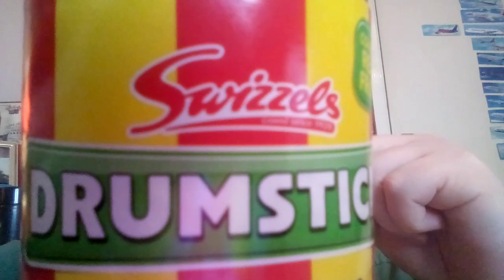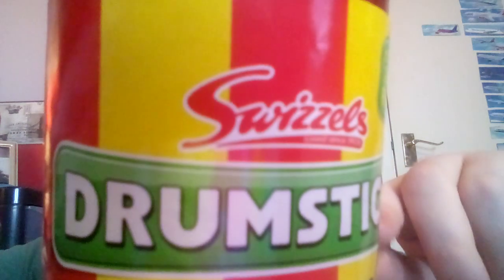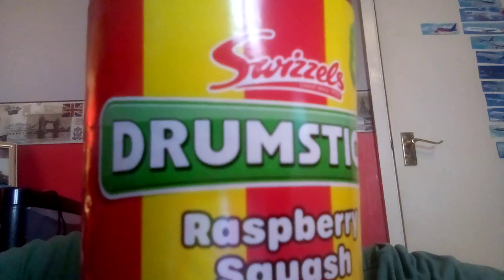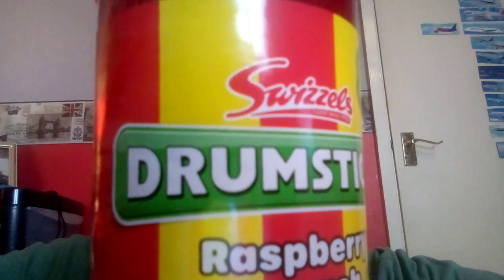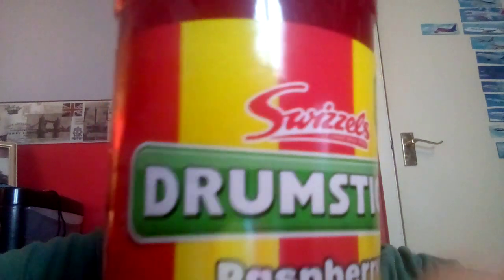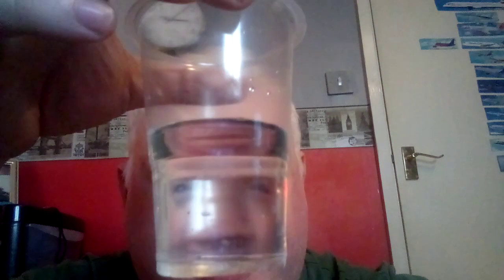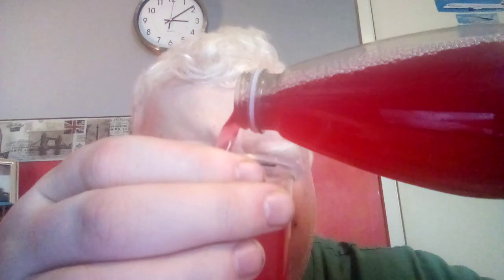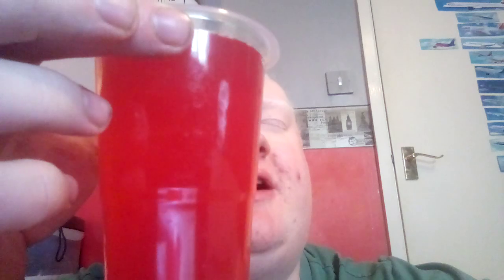DRUMSTICK Squash First Taste And Review